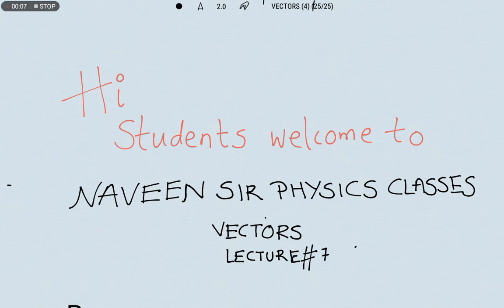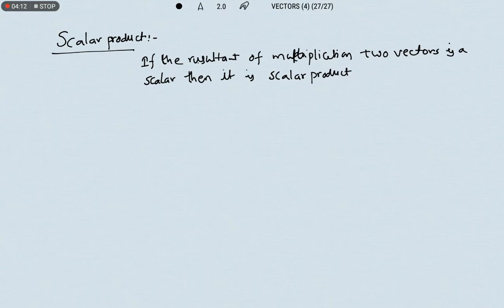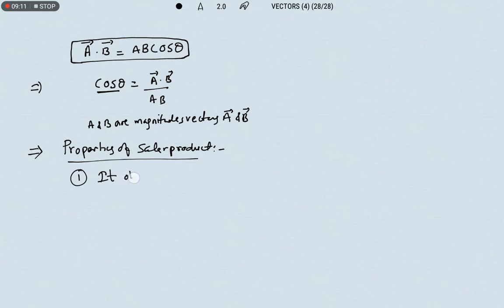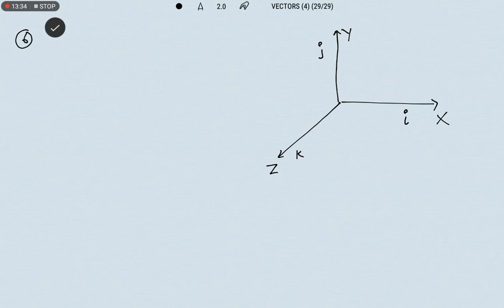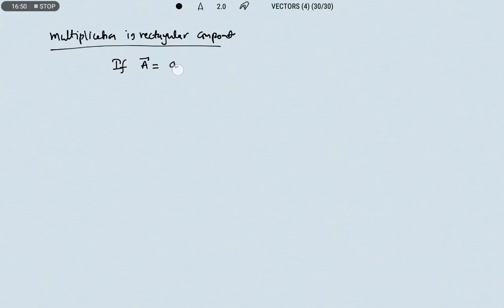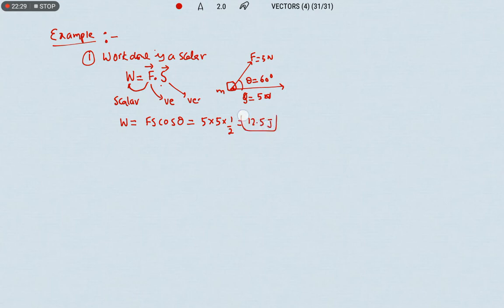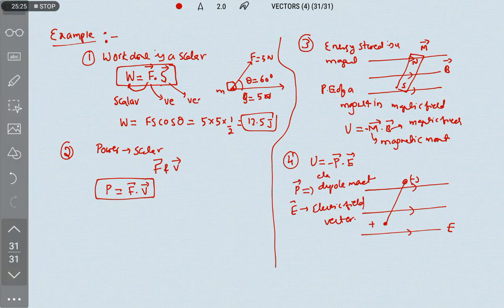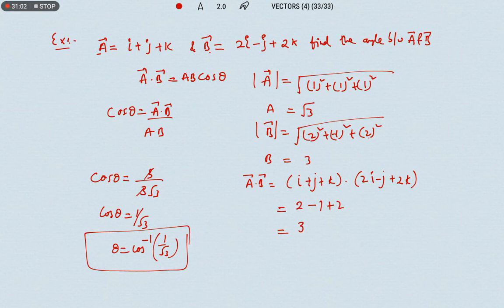SCALAR PRODUCT LECTURE #7